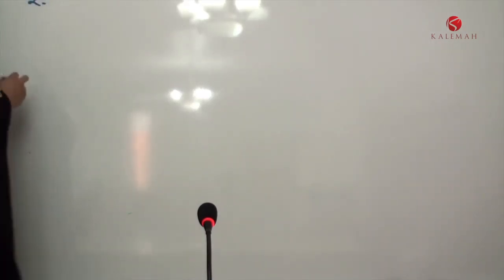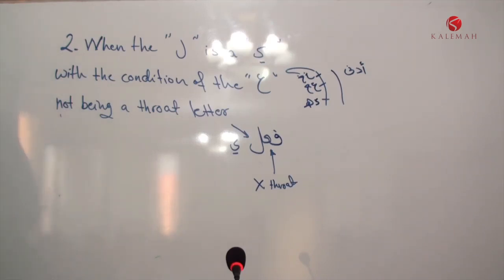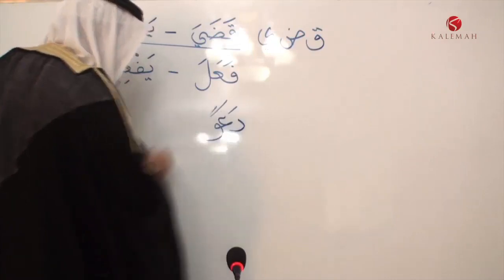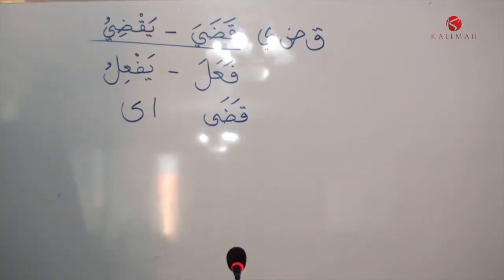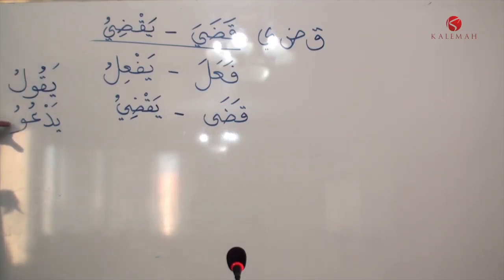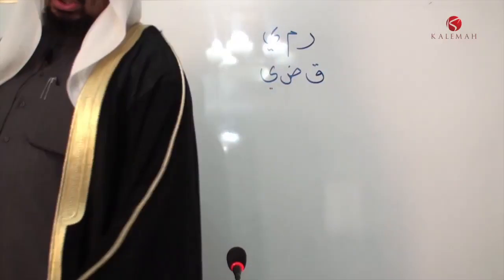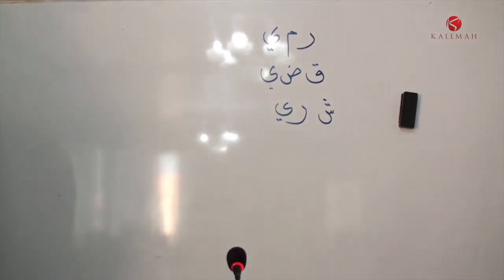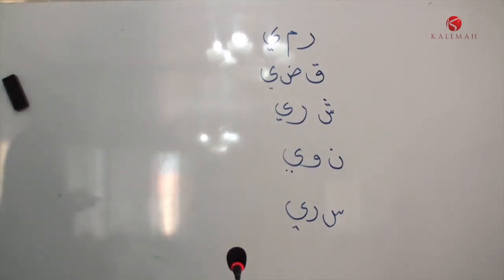Principles of Islamic Sciences - Level II Class 13 (10.01.14) Fahad Al Tahiri 720p KALEMAH ᴴᴰ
The course is going to cover three different topics:
1- Hadeeth: The chosen book is "الأربعون النووية" and the addition of Ibnu Rajab ,which makes a total of 50 hadeeth, of the Ahaadeeth of the prophet (peace be upon him) that are comprehensive of the foundations of our religion in many fields of religious knowledge.

2- Islamic Jurisprudence: The Chosen text is the Book (متن الأخضري) which is a valuable treatise in Jurisprudence covering the chapters of purification and prayer up to (سجود السهو) prostration of forgetfulness.
Not only does this book teach you the basic rulings of purification and prayer, but it also starts with General Islamic Manners and etiquette which purify the heart, and in turn ground the knowledge stored within it, as one of our great scholars said "بالأدب تفهم العلم" "With manners you understand what you learn."

3- Linguistics: Resuming to the second level of Arabic Morphology, after a refreshing review of the most important principles of level one. In this series of classes there shall be many exercises and demonstrations of those principles on the Qur'anic text, and the ahaadeeth learnt in the first two topics, which in turn strengthens the speaking and reading abilities, and grounds the principles obtained in this course.

Ustad Fahad will teach a course that has been exclusively designed for Students of Knowledge, based on the works of classical Islamic scholarship. The course will inculcate a thorough understanding of the fundamentals of Islamic Sciences as well as the love of seeking Sacred Knowledge ('Ilm). It is an excellent learning opportunity for beginners and seasoned Students of Knowledge alike.

This comes in a time where there is much dispute in matters of religion, to the point that there are matters which were considered of necessity to know and were undoubted, and unquestionable in the times of the companions are now a matter of dispute!

One of the scholars of the sixth century (A.H.) said: "If he who knows not remained silent the dispute will fall" then what would he say in our time . This is what also led Ash'Shaafi'iyy to say: "And there are people who have spoken on knowledge whom if abstained of some of what he spoke about it would have been better" & Ibnu Hajar said: "Whoever spoke on other than his profession, will come up with wonders [i.e. absurd faults]"

So this here is a serious attempt to place things in their right places, just how our Great scholars agreed, followed and preached.

About the Lecturer -- Ustad Fahad al-Tahiri
Ustad Abu Abdillaah Fahad Al Tahiri is an Emarati Student of Knowledge and an Imam in Masjid Abu Mas'ood Al Ansariyy, Sharjah, U.A.E. He offers classes on Wiziq, teaching Arabic, Islamic Creed, and various lectures on topics of great importance especially regarding this age, and has over 2000 students Worldwide.

He is a graduate from Higher Colleges of Technology with A H.D in E-Commerce, has studied in Dar Al Hadeeth in Makkah for two (2) years, Institute of the holy Haram of Makkah for two (2) years and is a currently enrolled student of Sharjah University/ college of Sharee'ah/ faculty of Foundations Of Religion.

He has studied under noble Scholars and Students of Knowledge like:

In Tawheed:
- Sheikh Hamad Ibn Abdul Azeez Al Ateeq (Head of Islamic affairs and Awqaf office in Riyadh -- Azeeziyyah branch)
- Sheikh Azeez ibn Farhan Al Anaziyy (Head of the Center of Da'wah and Guidance, Saudi branch in Dubai)

Hadeeth:
- Sheikh Ahmad bin Yahya An'Najmi -- may Allah Have mercy on him.
- Sheikh Dr. Abdul Azeez Ar'Rayyis
- Sheikh Dr. Awwaad Al Khalaf
- Sheikh Dr. Qaasim Ali Sa'd

Mustalah (Fundamental Principles of Hadeeth)
- Sheikh Abu Hammam Mohammed ibn Ali As'saouma'ee Al Baydhaani
- Sheikh Dr. Ahmad Ibn Sayyid Al Imam

Sunnah Methodology:
- Sheikh Dr. Ahmad ibn Omar Bazmool
Sarf and Principles of Jurisprudence:
- Sheikh Professor Mohammad Ibn Seedi Ibn Habeeb Ash'shanqeeti (Student of Mohammad Al Ameen)
- Sheikh Ahmad Ibn Omar Al Hazimi
- Sheikh Dr. Omar bin Salih Bin Omar
Nahw and Fiqh:
- Sheikh Abdullah Bin Mohammad Haamid Al Hasani Ash'Shanqeeti
- Sheikh Professor Maajid Abu Rukhayyah
- Sheikh Dr. Mohammad Sulaiman An'Noor

Qur'an Sciences:
- Sheikh Dr. Ahmad Abbas Badawi
- Sheikh Abdul Fattah Mohammad Ad'Deesi
- Sheikh Ibn Mohammad Fadil
- Sheikh Sami Matar
- Sheikh Taha Faaris